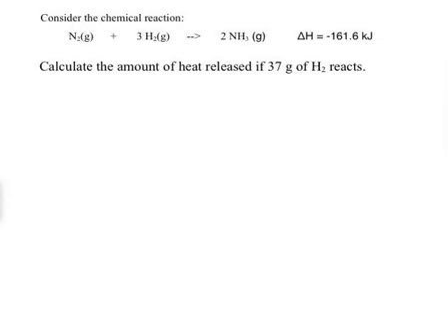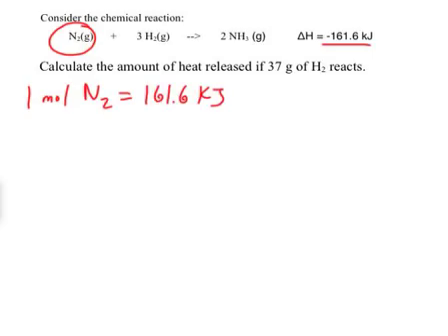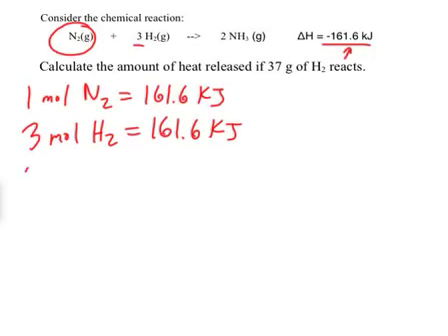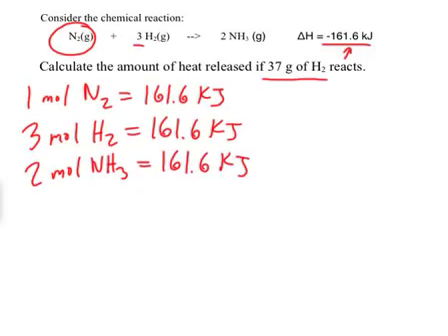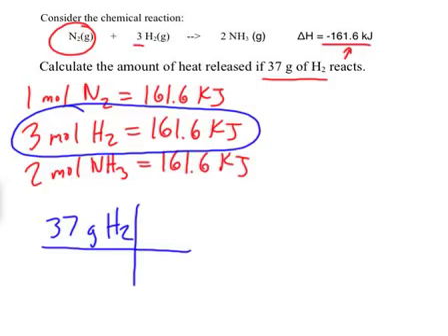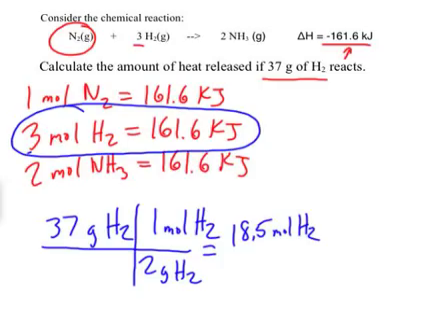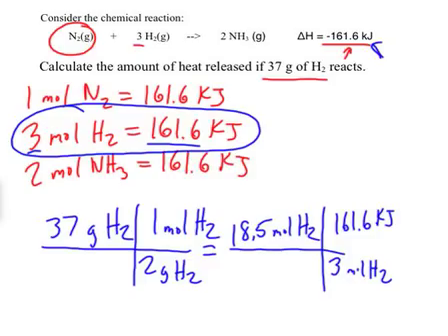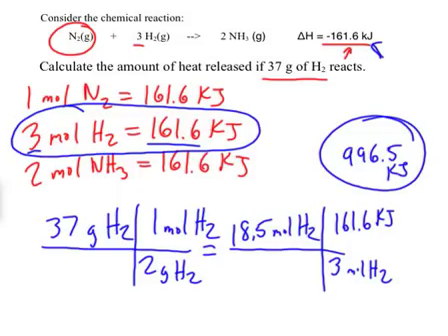Calculating heat released/absorbed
How much heat is a reaction producing or absorbing?